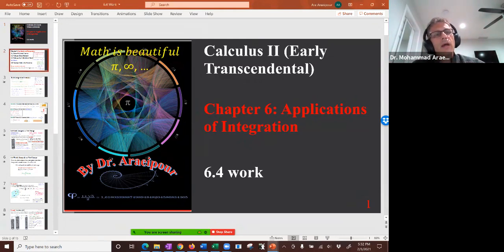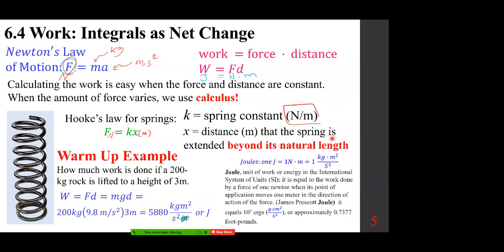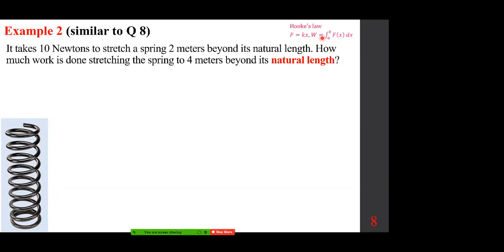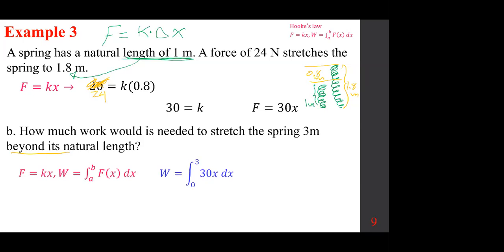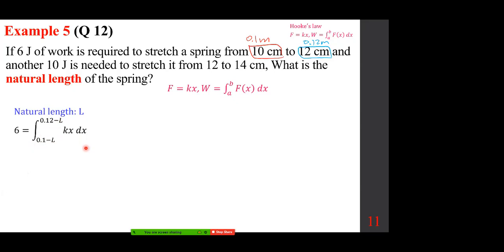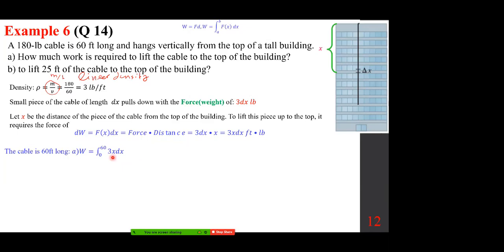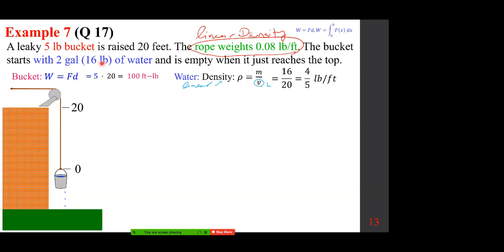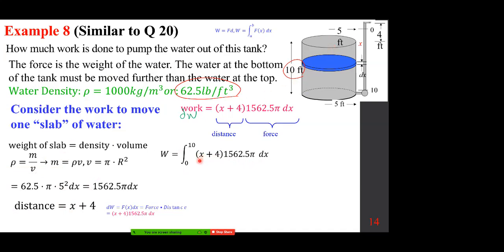Sec 6.4 Work